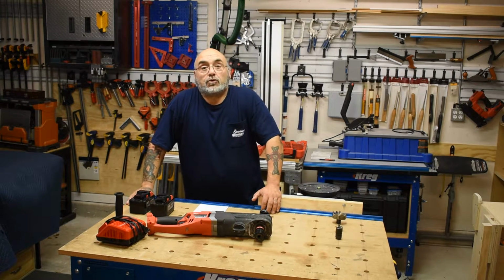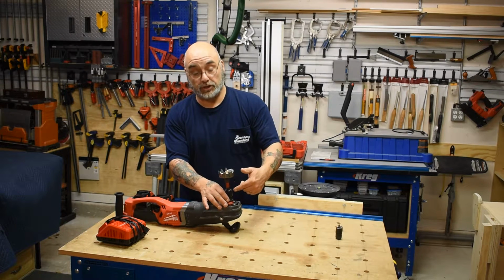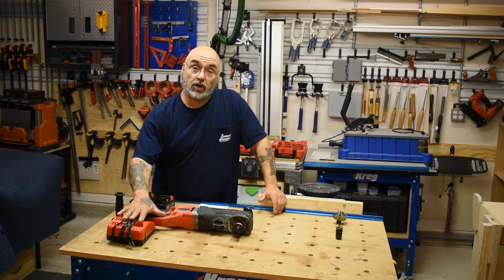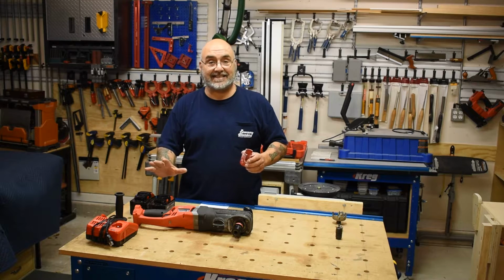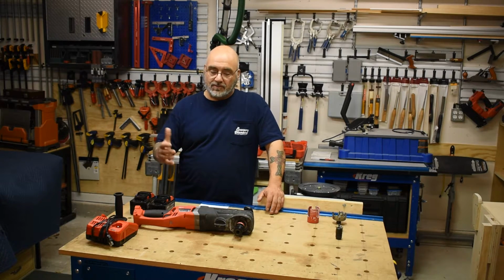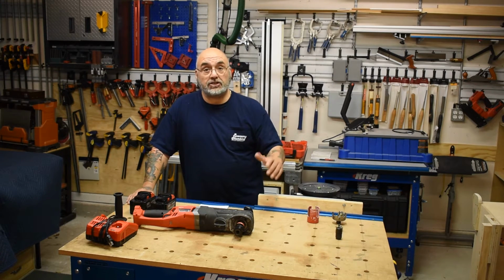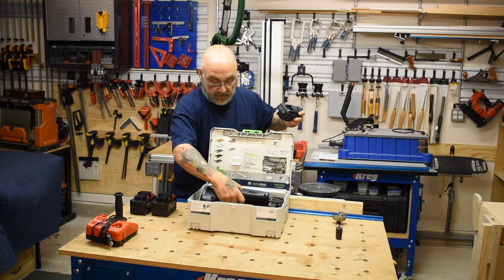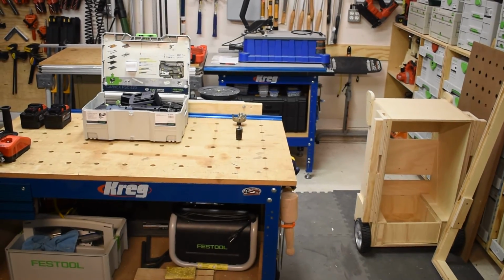Review of our Milwaukee Super Hawg 2711-20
A three month review of our Milwaukee Super Hawg with there new 9.0 battery. This tool we bought to upgrade from our smaller Milwaukee hole Hawg. It has worked great for us. The on we bought is the 2711-20 with the 7/16 quick lock chuck. We have drilled over 200 holes through different thickness of wood and it has worked flawless for us. With all those holes we have only charged the two batteries twice.
Two speeds Low- 0-350 RPM
                       High- 0-950 RPM

DRILL WITH QUICK LOCK CHUCK #2711-20
TOOL WITH KEYED CHUCK #2709-20
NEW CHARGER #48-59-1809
NEW 9.0 BATTERY
WARANTEE / 5 YEARS ON THE DRILL
3 YEARS ON THE BATTERY.

( AT NO TIME WERE WE GIVE ANY MONEY OR TOOLS FROM MILWAUKEE THIS IS OUR HONEST OPINION OF THE TOOL.)